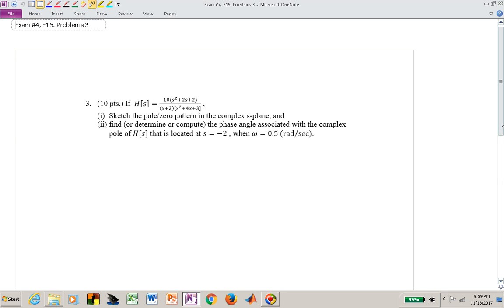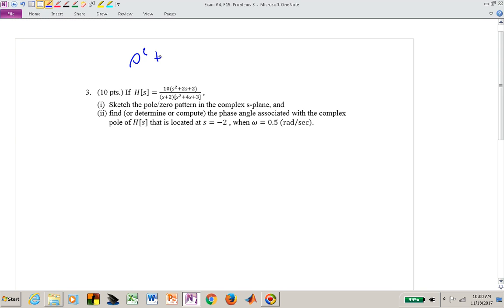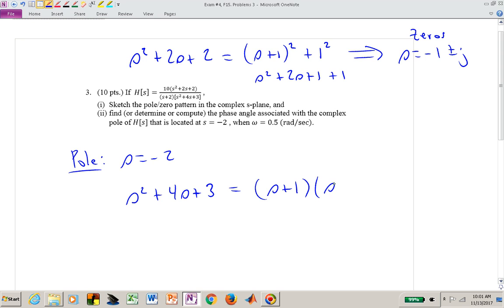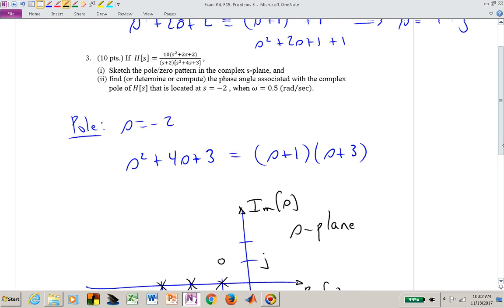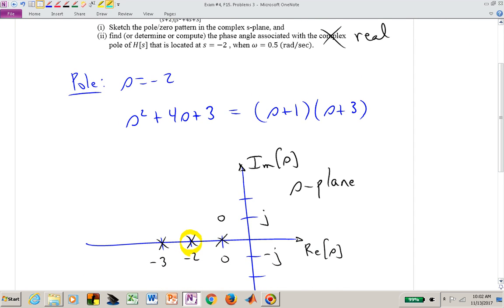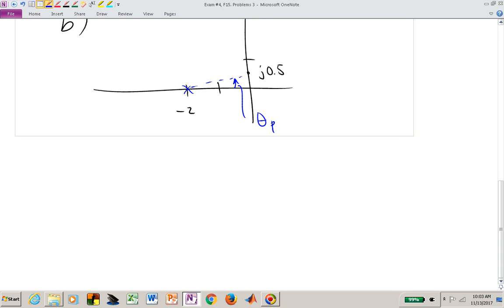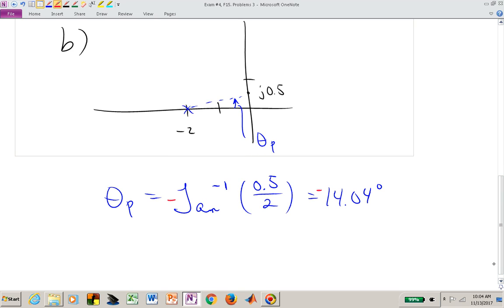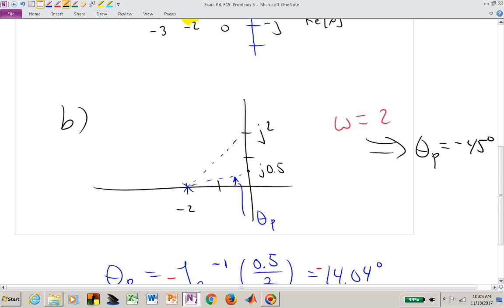vidE4p3_su15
Video E.4.3: Exam #4 Review Problem 3 Su15.